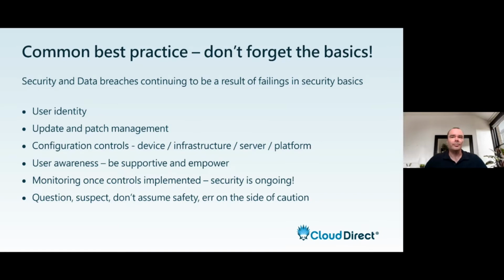Security Week | Monday, 16th May 2022 | Common Best Practice.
Part of our first session in Security Week | Understanding the security landscape and how current events impact your security strategy.